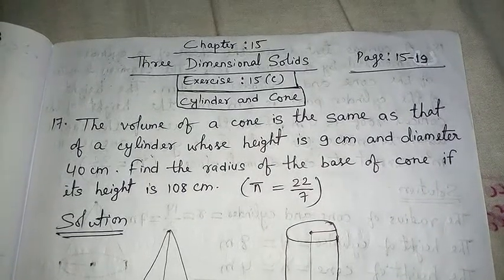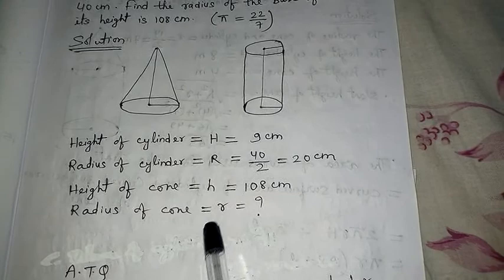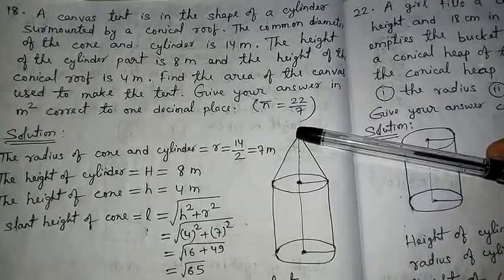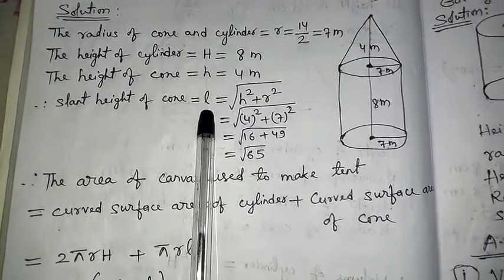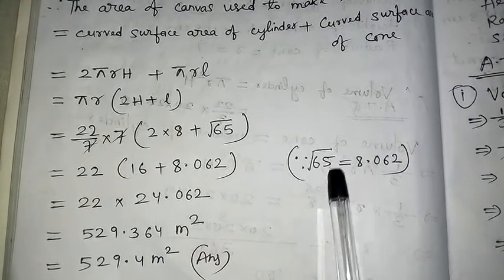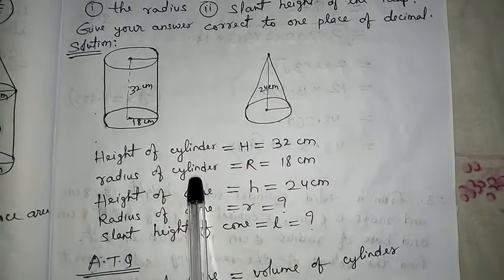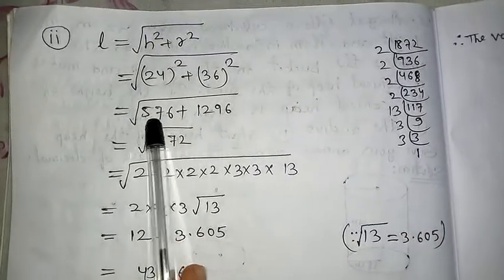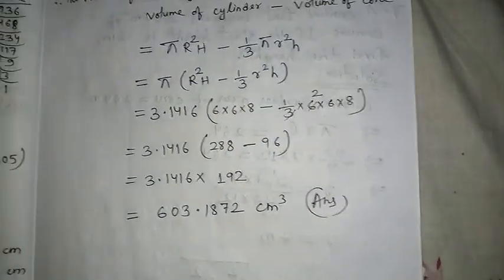Cylinder and Cone|Class10|Maths